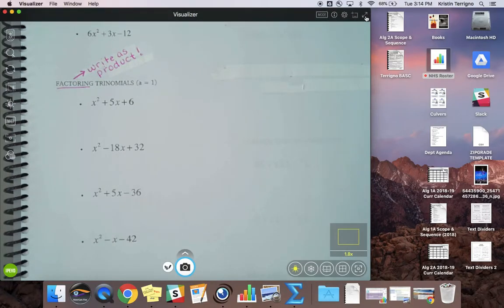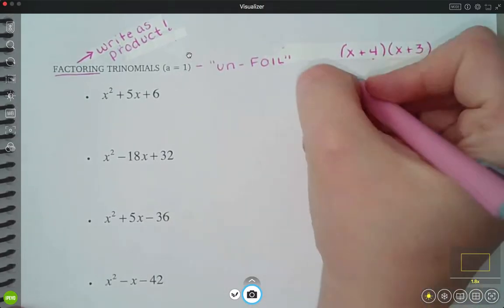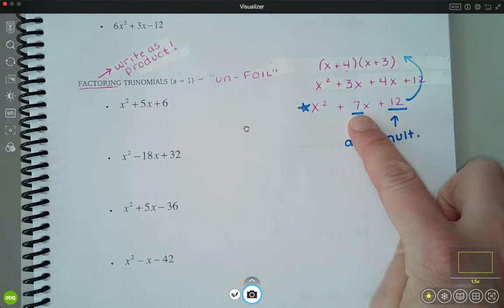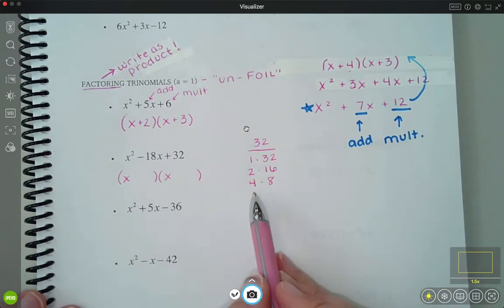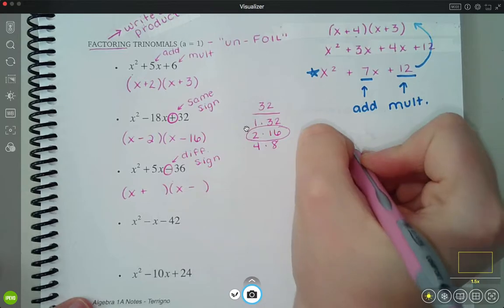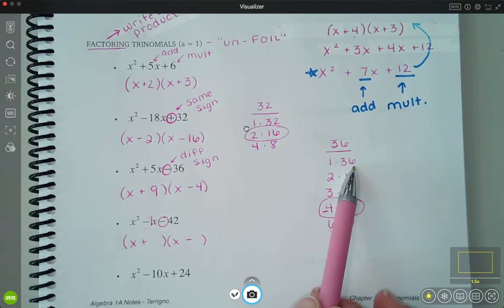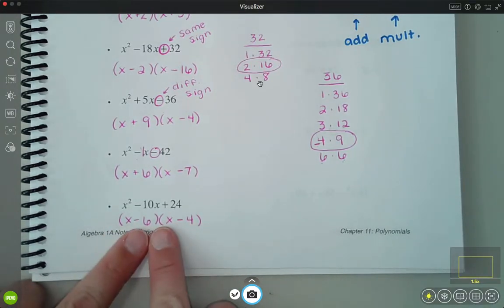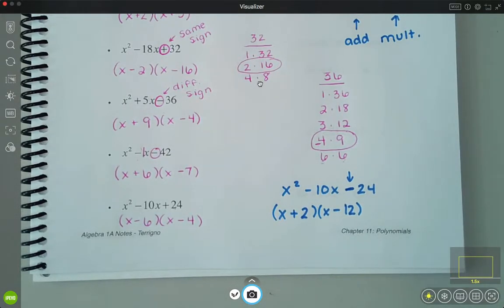Factoring Trinomials (a = 1)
Algebra 1A
Chapter 11